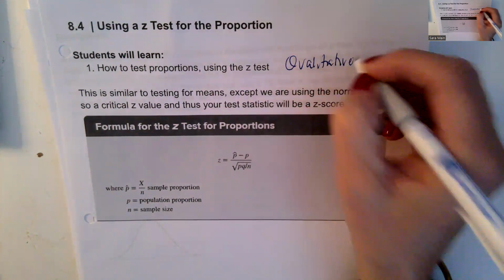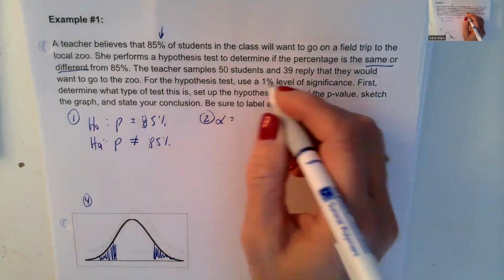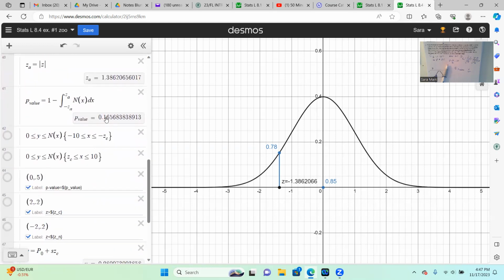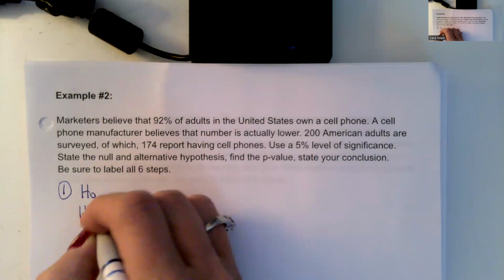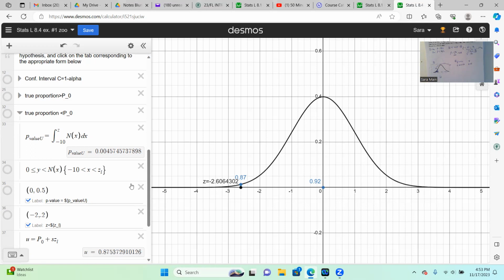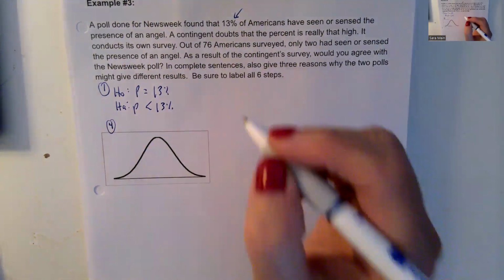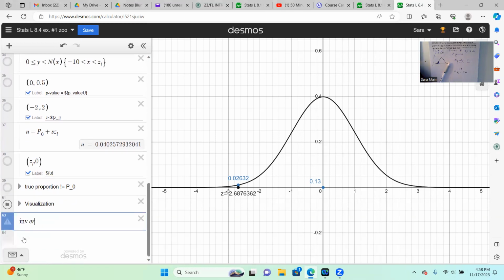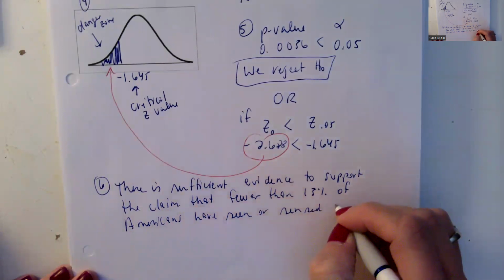stats bluman L 8 4